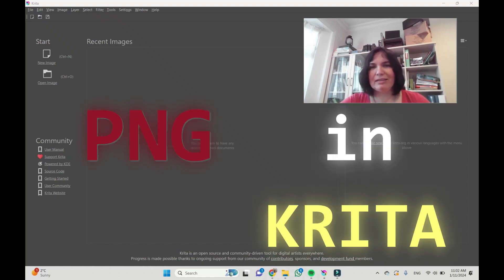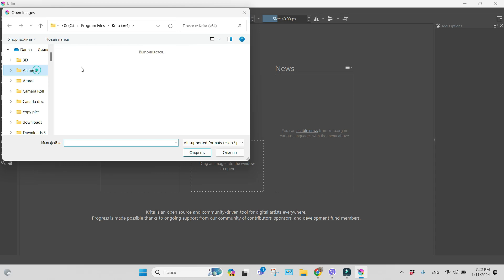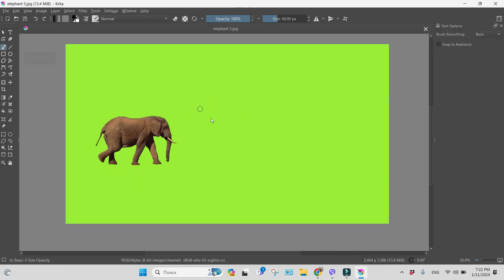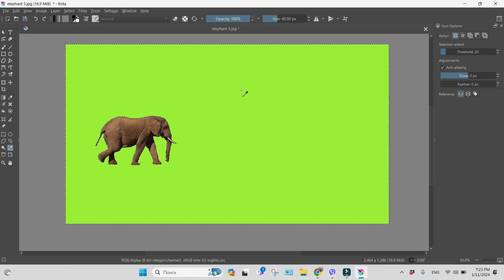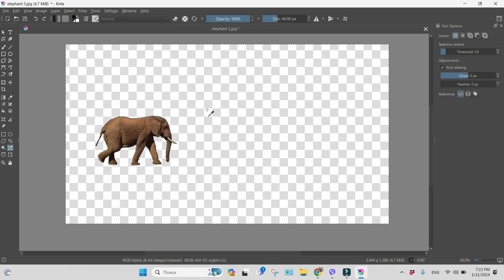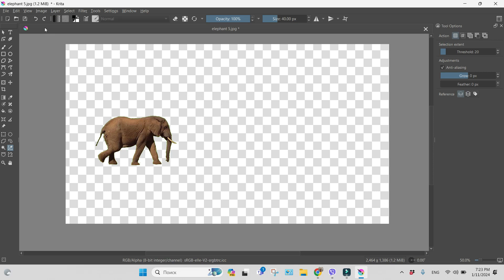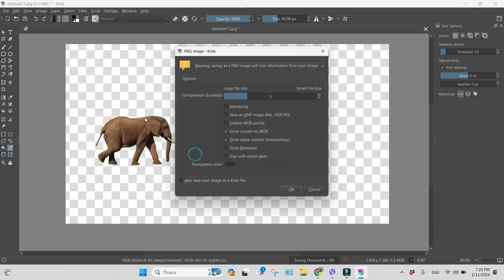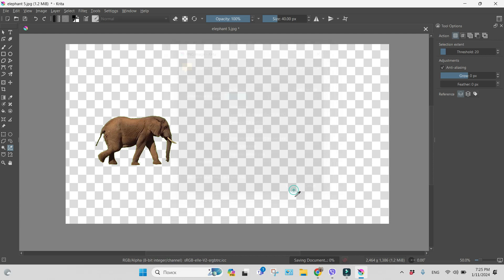KRITA. How To Remove The Background Of The Image, And Save PNG File ! Let`s Do Tech ! Krita Tutorial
In this video, we will remove a solid color background on the image in Krita, and save the file as a PNG one